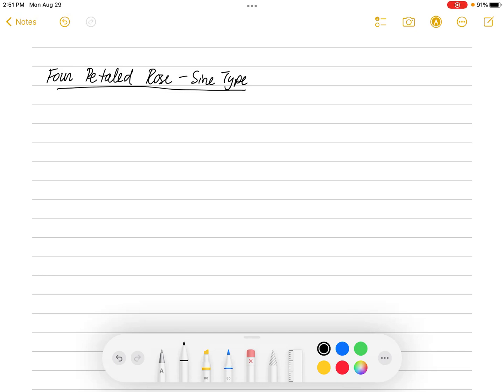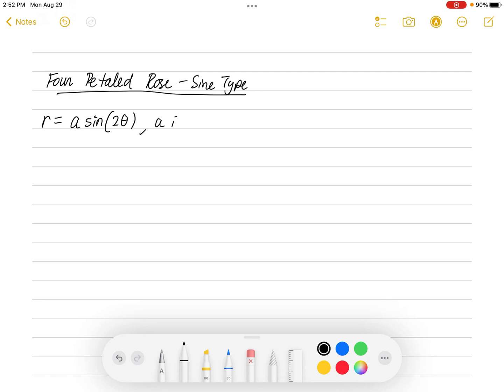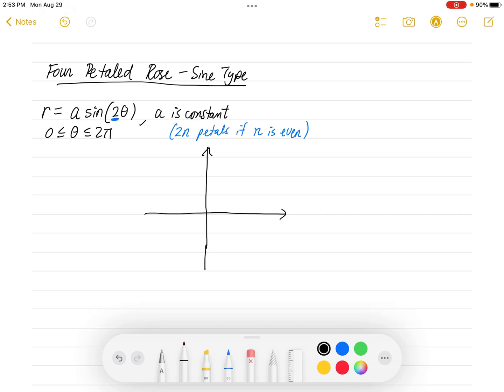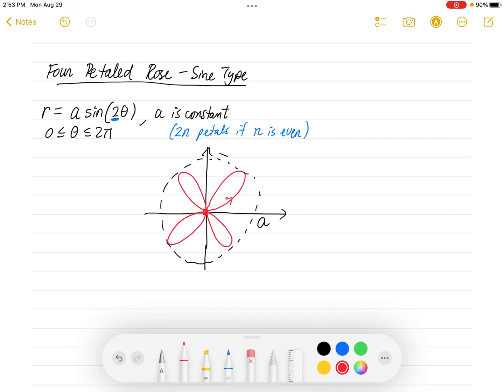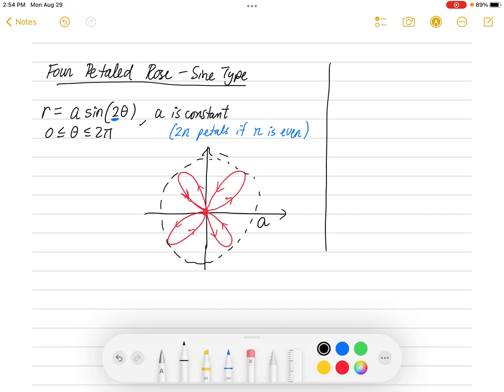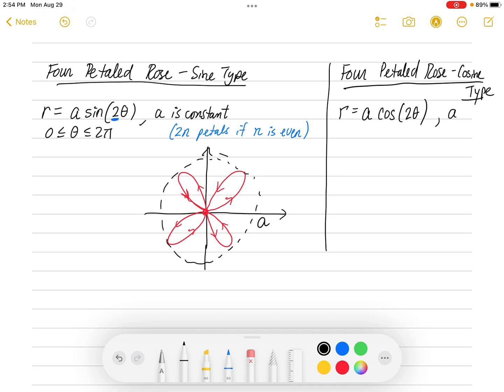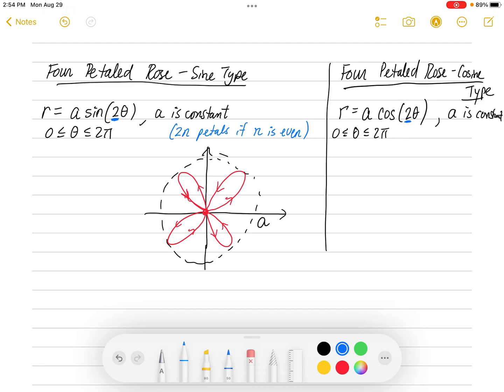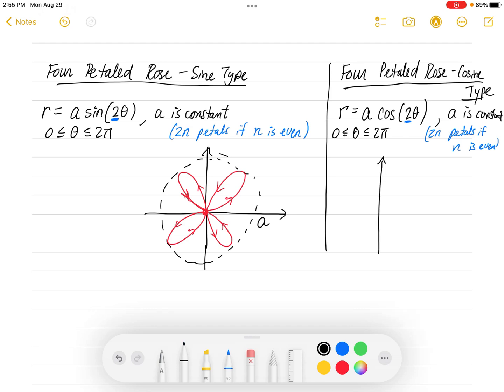Polar Curves, part 2